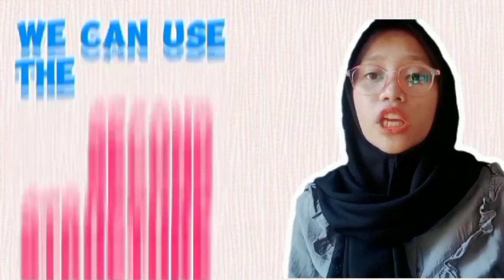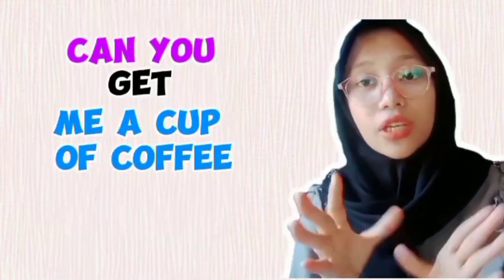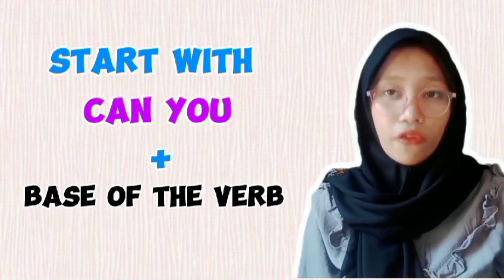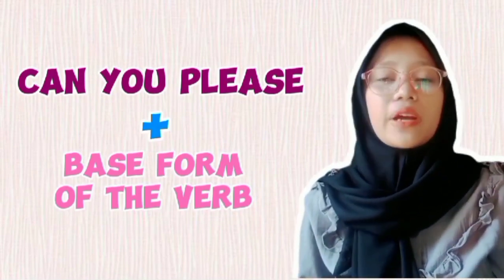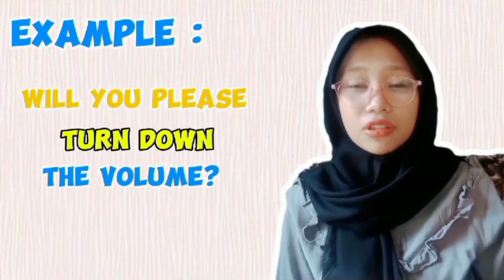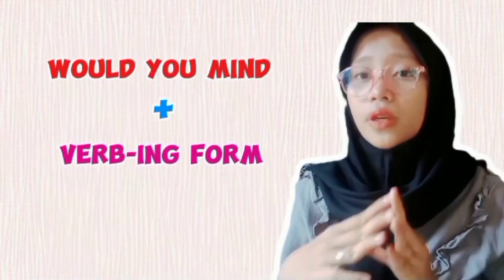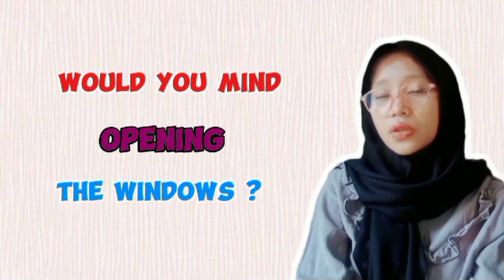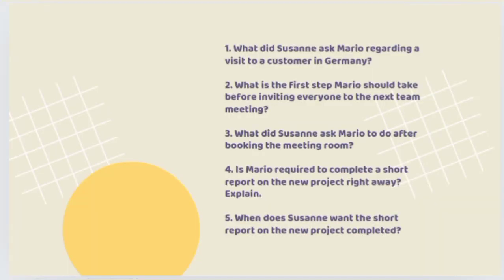Making Request _ Intermediate Listening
Nahdiatul Fadhyla
23018030
Intermediate Listening

Source:

Polite requests and questions by: Crown Academy of English

Source: Making and responding to request

By: English Mogador

Source

Making request in English

By: POC English

source